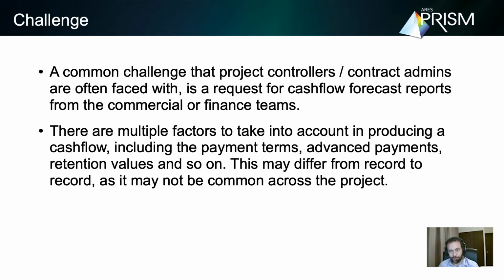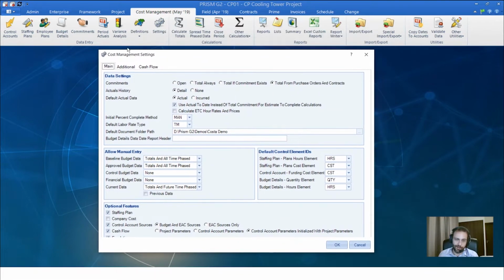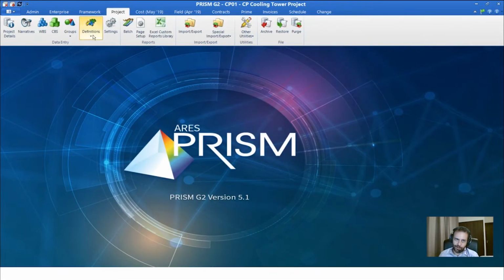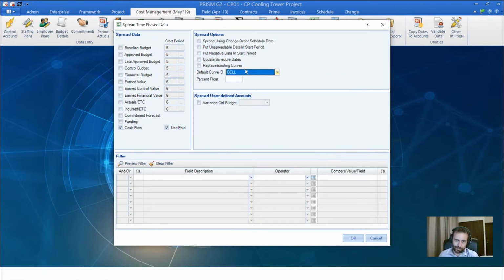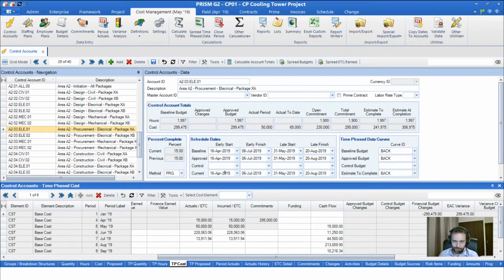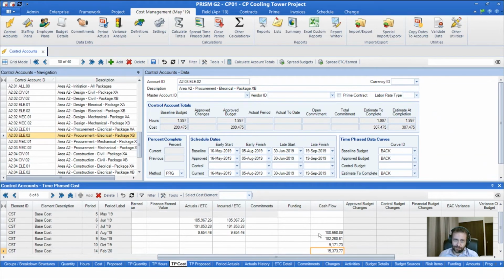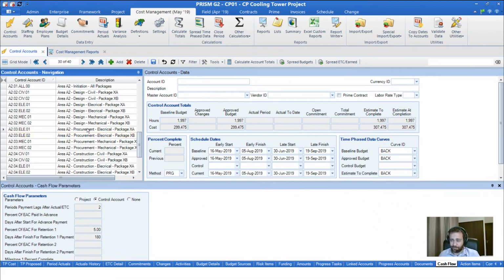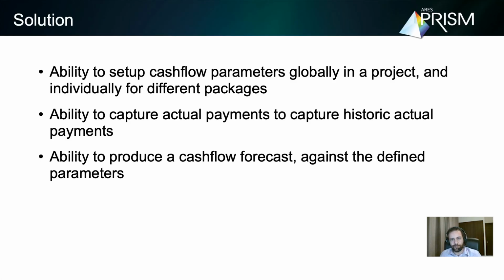Video 7: Challenges & Solutions - Generating Cashflow Forecasts